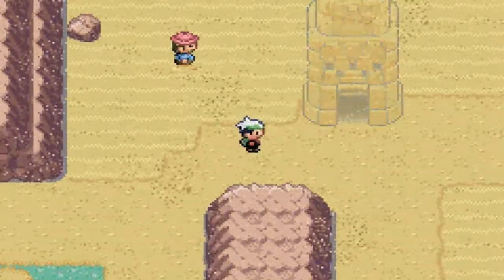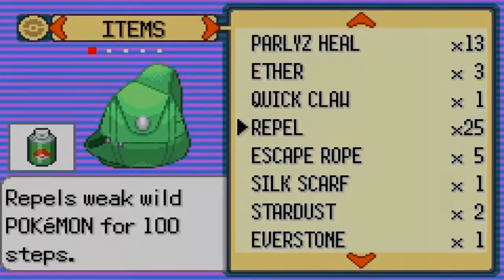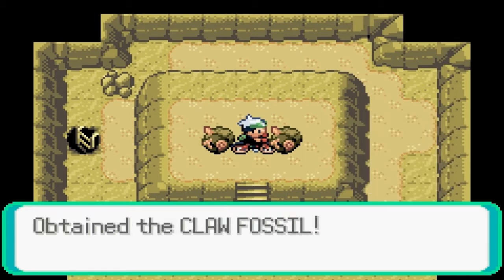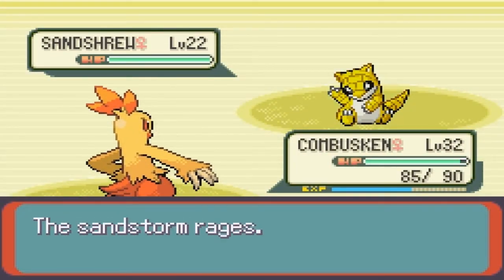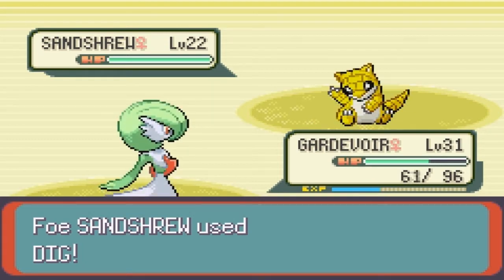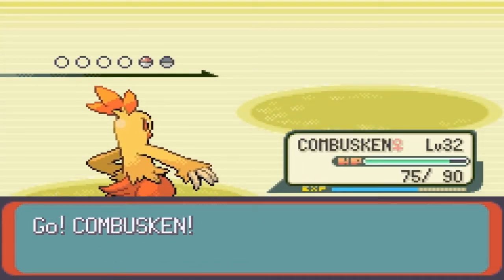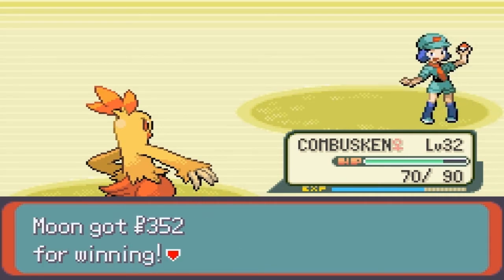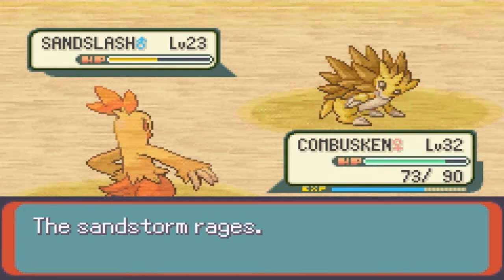Pokemon Emerald ep 34 - Worlds most annoying sandshrew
I mean COME ON! What is up with that avoidance!